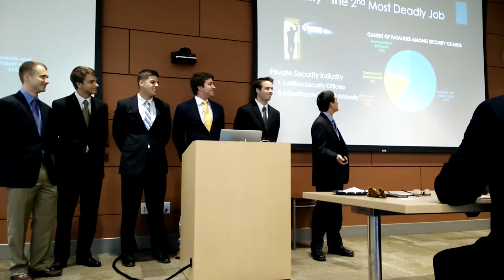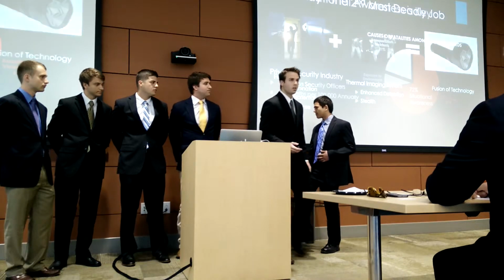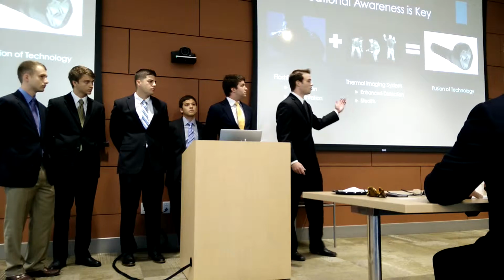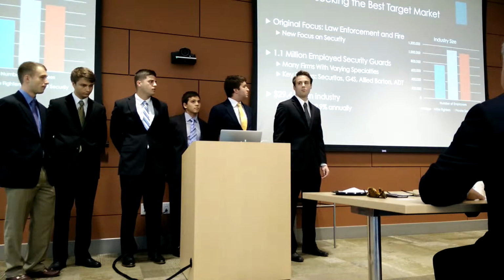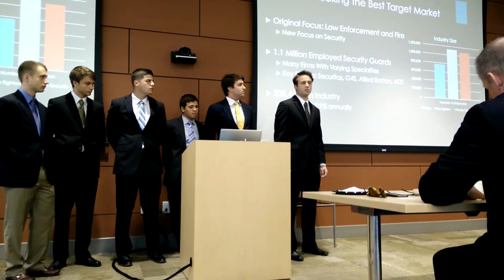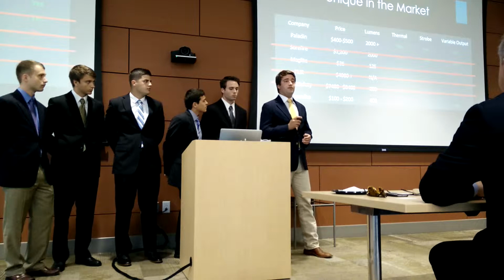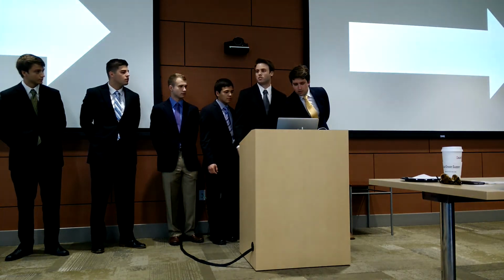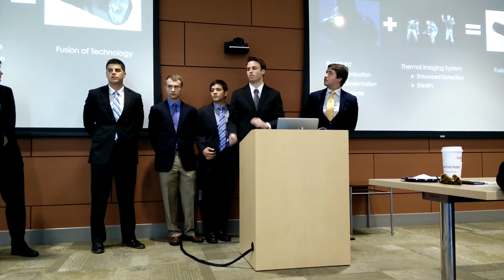2015 05 Tech Entre IDC Flashlight